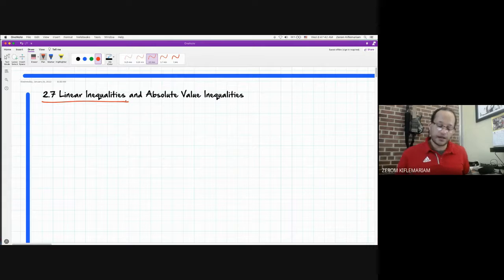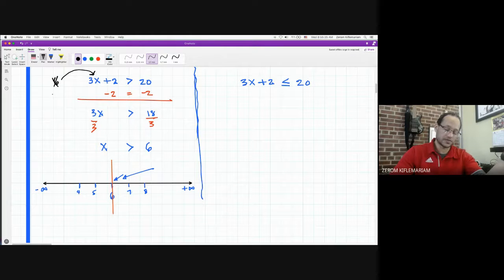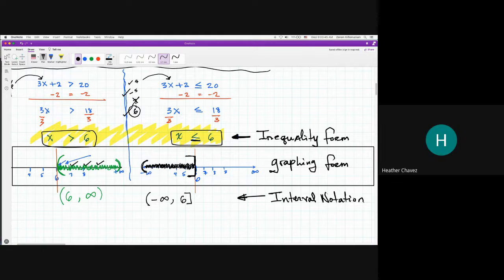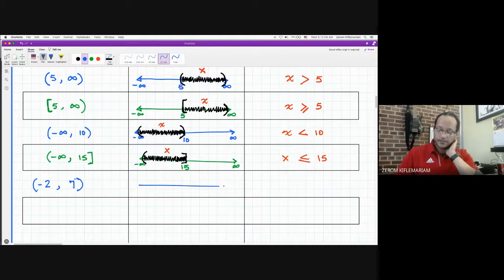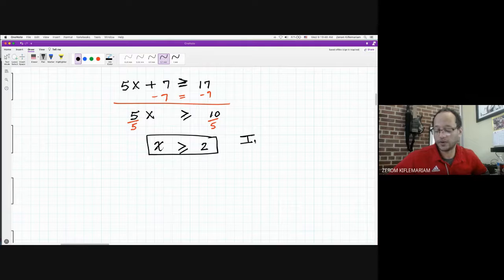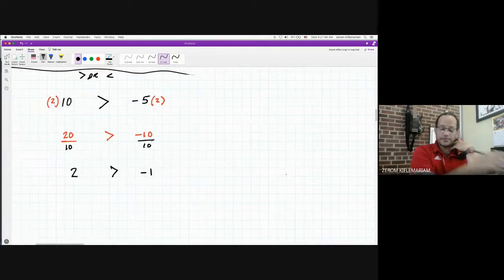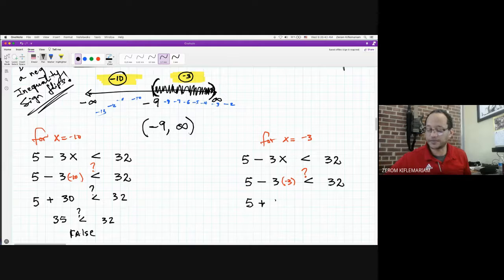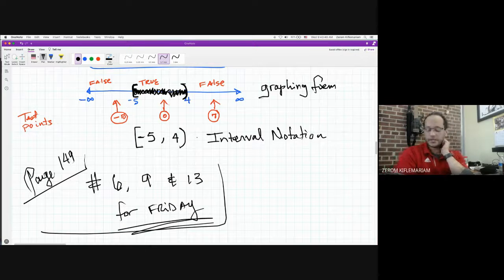MTH 140 - Chapter 2:7 Day 1